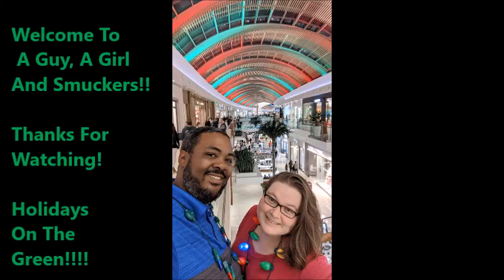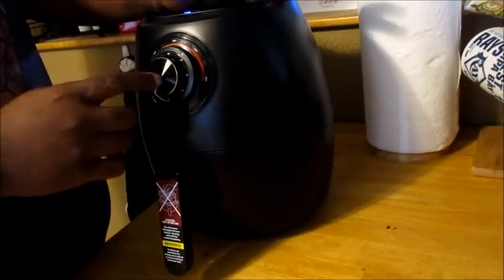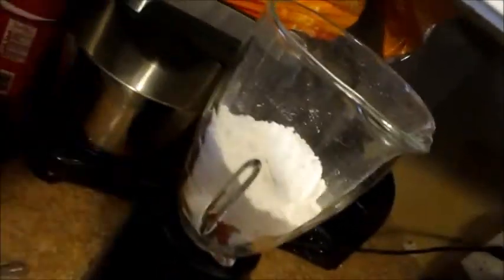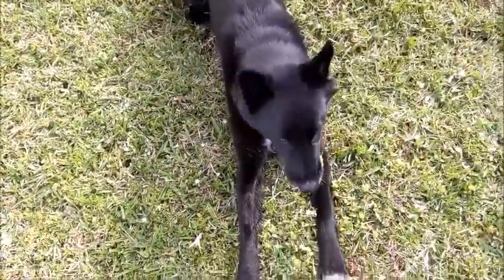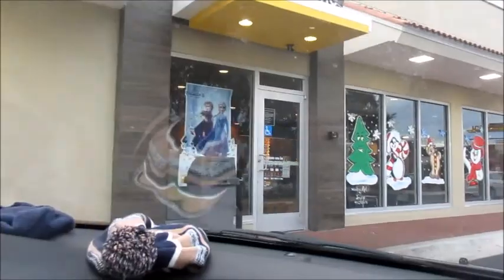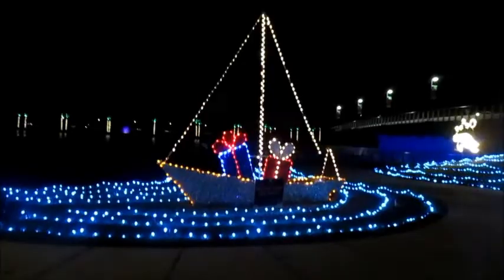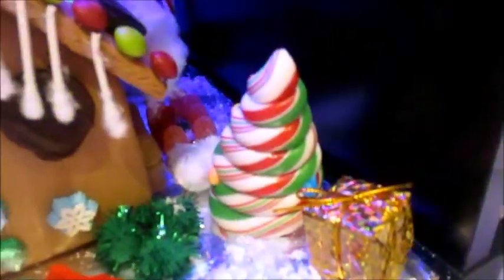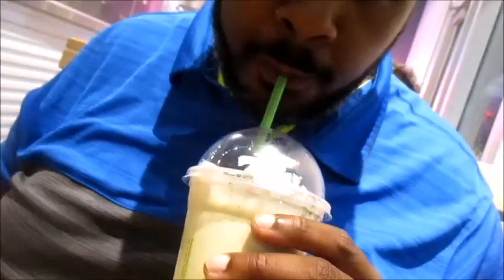Lights Out On Christmas !?! (Day 601 - 12/7/19)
We keep running outta luck trying to find icicle lights to replace ours before heading to the mall and finding a surprise with Holidays On The Green!